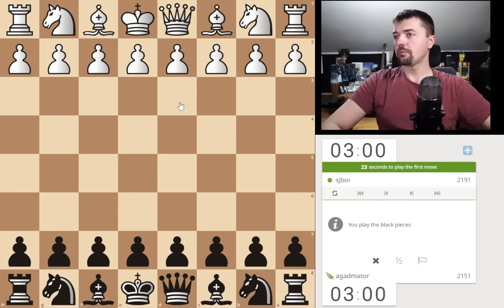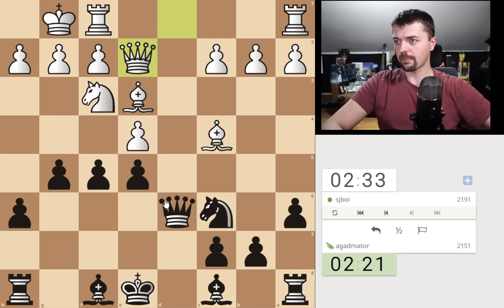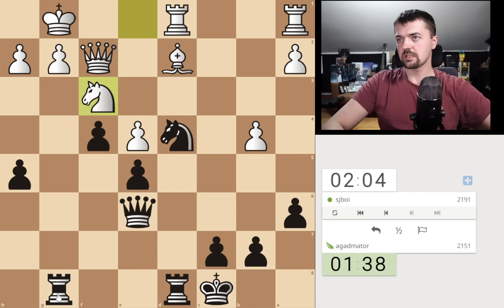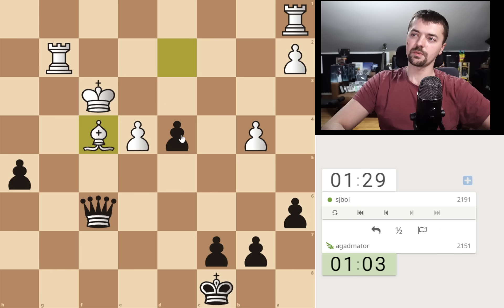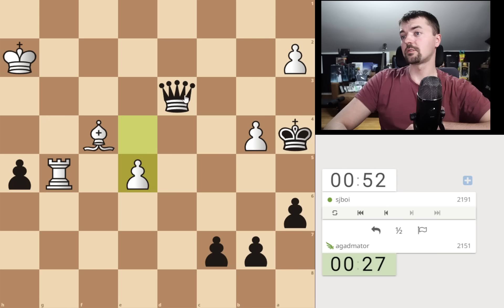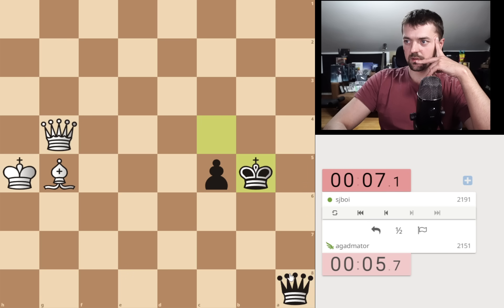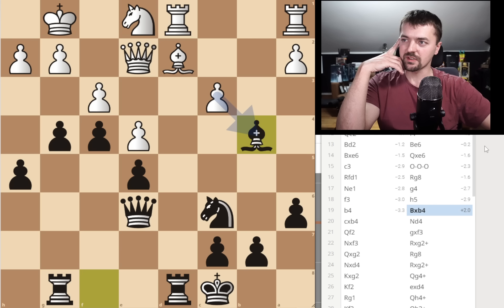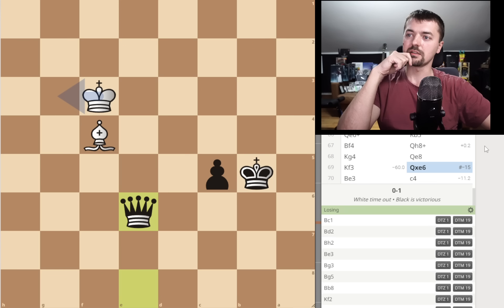agadmator Plays a Terrible Game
[Event "Rated Blitz game"]
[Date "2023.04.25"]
[White "sjboi"]
[Black "agadmator"]
[Result "0-1"]
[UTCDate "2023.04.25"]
[UTCTime "10:14:13"]
[WhiteElo "2191"]
[BlackElo "2151"]
[WhiteRatingDiff "-6"]
[BlackRatingDiff "+6"]
[Variant "Standard"]
[TimeControl "180+0"]
[ECO "B01"]
[Opening "Scandinavian Defense: Gubinsky-Melts Defense"]
[Termination "Time forfeit"]

1. e4 d5 2. exd5 Qxd5 3. Nc3 Qd6 { B01 Scandinavian Defense: Gubinsky-Melts Defense } 4. Bc4 Nf6 5. d3 a6 6. Bg5 Nc6 7. Nf3 e5 8. O-O h6 9. Be3 g5 10. Ne4 Nxe4 11. dxe4 f5 12. Qe2 f4 13. Bd2 Be6 14. Bxe6 Qxe6 15. c3 O-O-O 16. Rfd1 Rg8 17. Ne1 g4 18. f3 h5 19. b4 Bxb4 20. cxb4 Nd4 21. Qf2 gxf3 22. Nxf3 Rxg2+ 23. Qxg2 Rg8 24. Nxd4 Rxg2+ 25. Kxg2 Qg4+ 26. Kf2 exd4 27. Rg1 Qh4+ 28. Kf3 Qh3+ 29. Kf2 Qxh2+ 30. Rg2 Qh4+ 31. Kf3 Qf6 32. Bxf4 d3 33. Rg8+ Kd7 34. Rag1 d2 35. R1g7+ Kc6 36. Rg6 d1=Q+ 37. Kg2 Qc2+ 38. Kh3 Qd3+ 39. Kh2 Qe2+ 40. Kg3 Qd3+ 41. Kh2 Qxg6 42. Rxg6+ Kb5 43. Rg5+ Ka4 44. e5 Qe2+ 45. Kg3 Qxa2 46. Rxh5 Kxb4 47. Rh6 Qg8+ 48. Kh4 a5 49. e6 Qd8+ 50. Bg5 Qd4+ 51. Kh5 Qe4 52. e7 a4 53. Rf6 a3 54. Rf4 Qxf4 55. Bxf4 a2 56. e8=Q a1=Q 57. Qe7+ c5 58. Qxb7+ Kc4 59. Qf7+ Kb5 60. Qd7+ Kc4 61. Qe6+ Kb5 62. Qd7+ Kc4 63. Qg4 Qa8 64. Bg5+ Kb5 65. Qd7+ Kc4 66. Qe6+ Kb5 67. Bf4 Qh8+ 68. Kg4 Qe8 69. Kf3 Qxe6 70. Be3 c4 { Black wins on time. } 0-1

00:00 Hello Everyone!

Mailbox where you can send stuff:

Antonio Radić
AGADMATOR d.o.o.
Franje Tuđmana 12
Croatia
48260 Križevci

NANO nano_1h1kgfaq88t1btwadqzx73rbha5hwbb88sxmfns851kwj8hnosdj51w388xx
Monero 4AdvvqmC4xhPyyRSAEDxTTAoXdxAtX2Py6b8Eh4EQzBLGbgo5rY5Khcap1x76JrDJH87yibAE9b6TPwTsvBAiFFCLtM8Be7